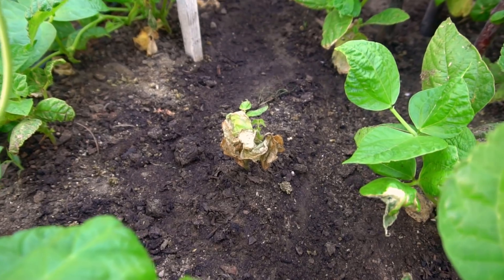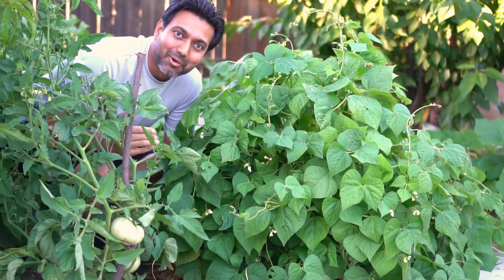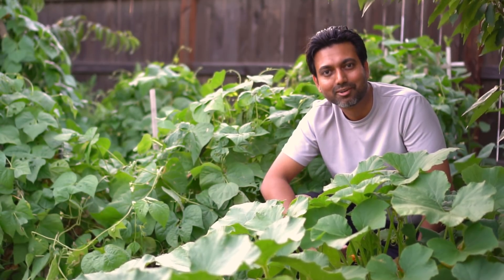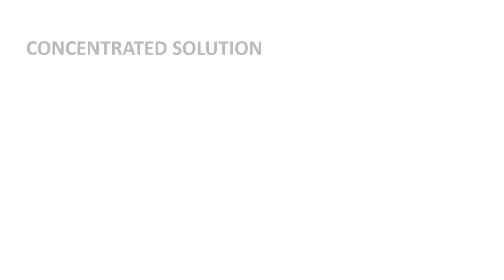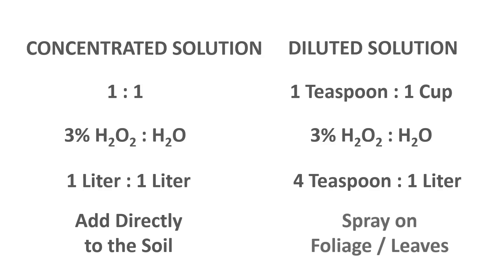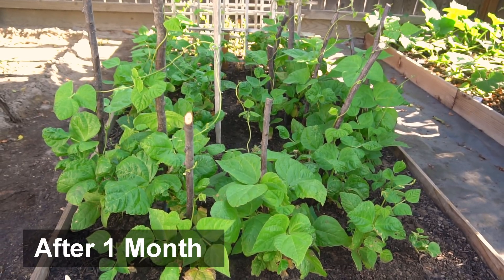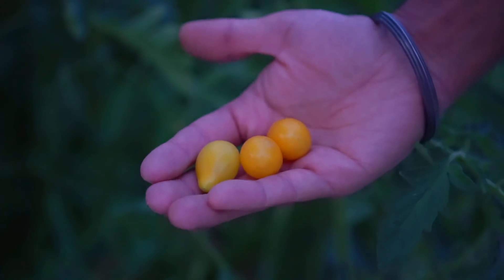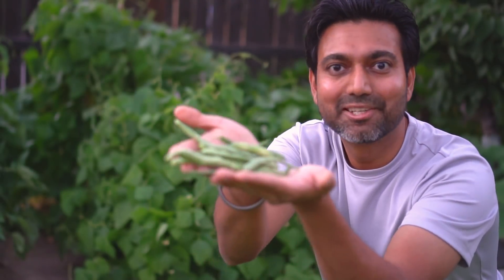Hyper Boost Plant Growth with Hydrogen Peroxide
Previous I made a video on 5 Benefits of Hydrogen Peroxide. In this video I share the results I collected over 2 months and also provide detailed information about hydrogen peroxide as it is safe to use on plants and decomposes into water and oxygen.

Thanks,
Jag